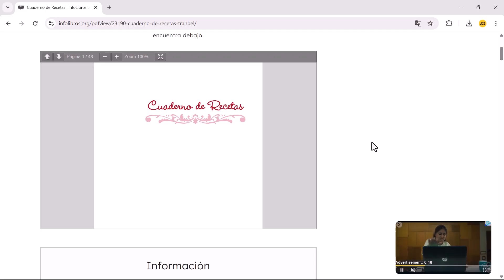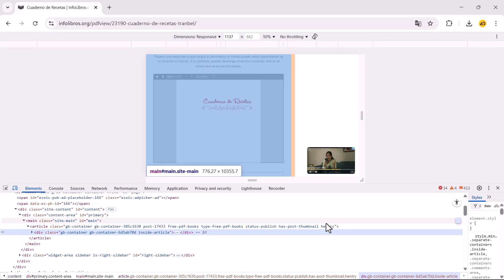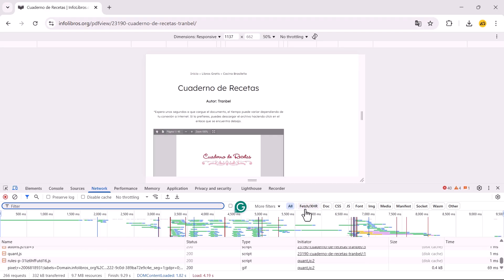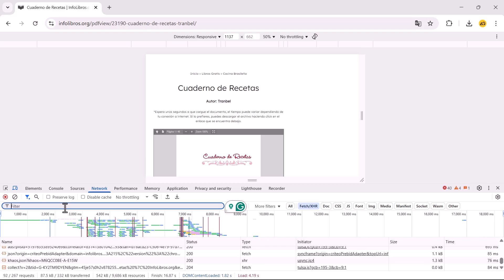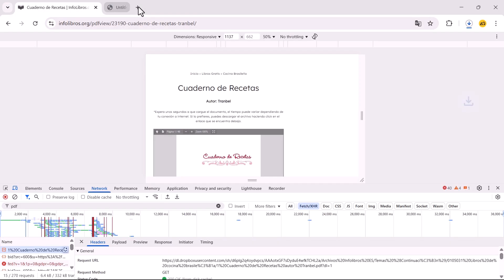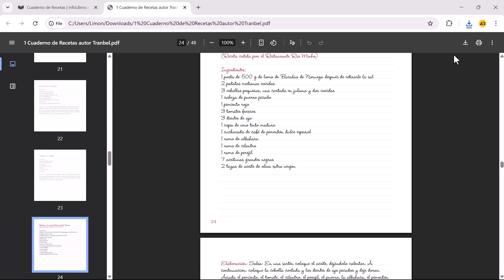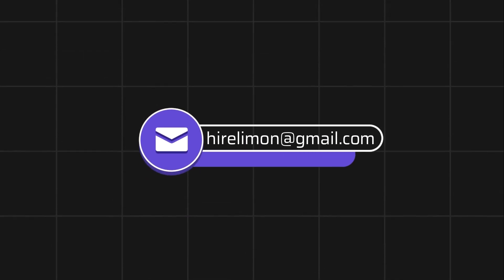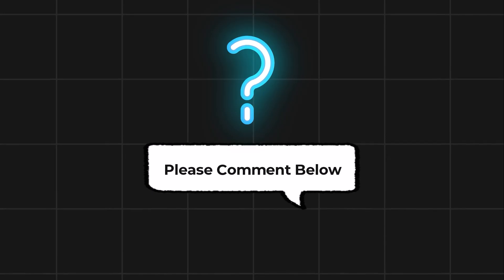How to Download Embedded PDF from Website 2026 - Full Guide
How to Download Embedded PDF from Website 2025 - Full Guide

Learn how to download embedded PDF from website in this full 2025 guide. Whether you're trying to download view only PDF from Google Drive or access PDFs from restricted or protected sites, this tutorial shows how to download embedded PDFs from any website easily. Discover simple tricks to download embedded PDF files, including tips for self study PDF download and how to download selfstudys PDF. If you're struggling with how to download PDF from website which is restricted, this guide will walk you through the process step by step.